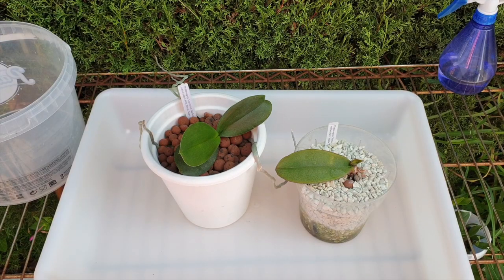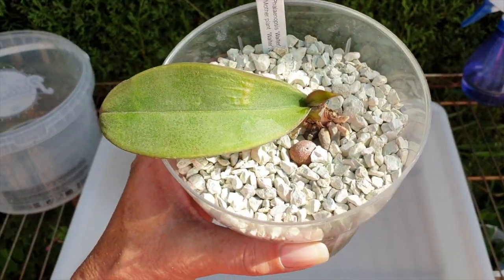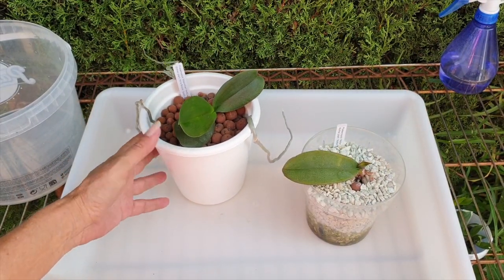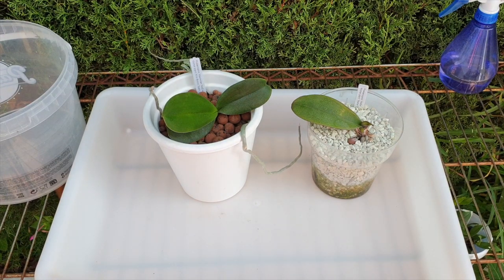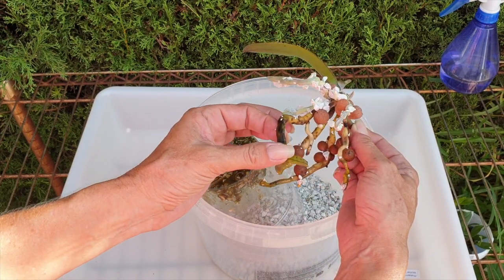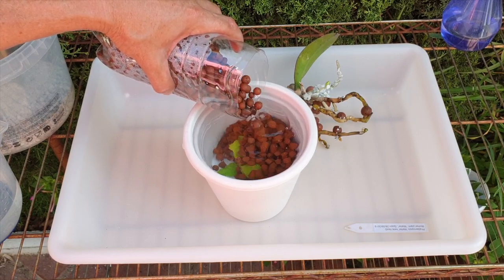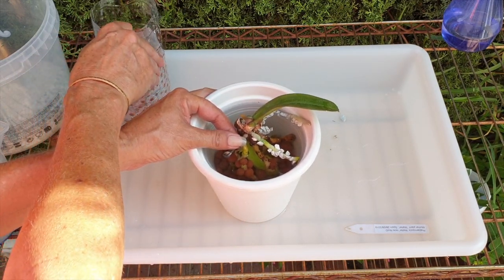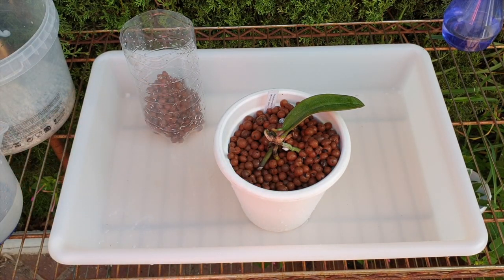A Phalaenopsis orchid keiki is dying after 13 months | Colomi Orchid Test Fail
RESULT! Enough of Colomi! They need to check their 'p's and 'q's, because what they put out as being this wonderful, aesthetic media for growing orchids, is BOGUS! Hoping to be able to save my Phalaenopsiskeiki by changing the set-up!
My environment:
Mediterranean climate, hot summers / mild winters
45% - 85% humidity, with regular airflow
Orchid growing supplies:
               Seramis, Akadama
                          150 Winter, RO Water and KelpMax only